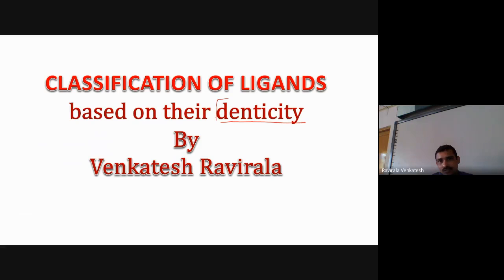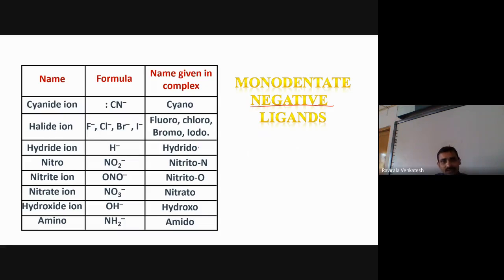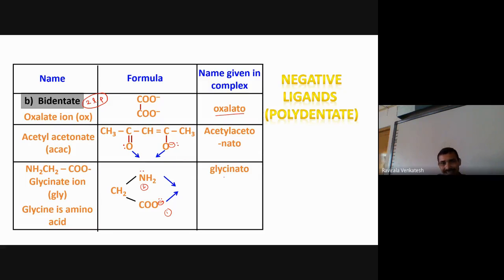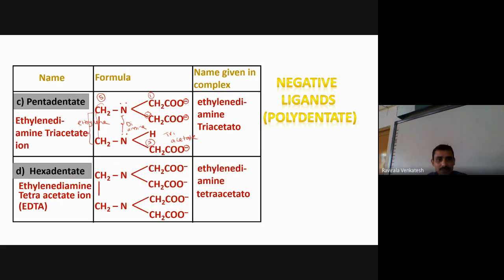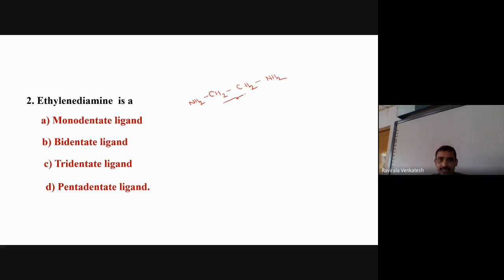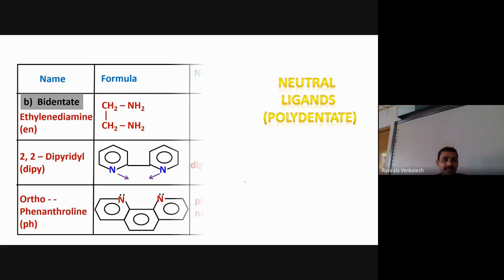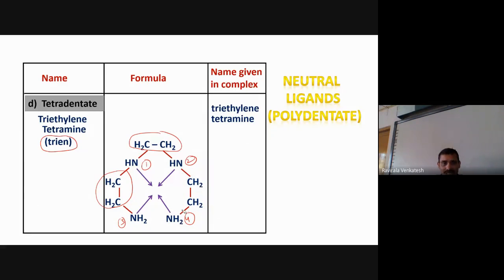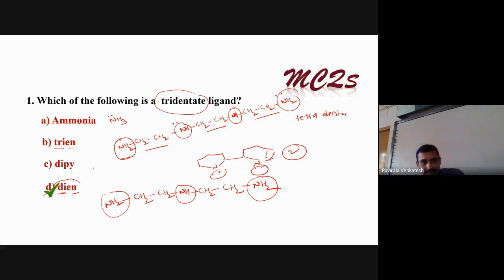Coordination compounds Part 5 Classification based on Denticity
Monodentate, Bi dentate ligands ,Polydentate ligands